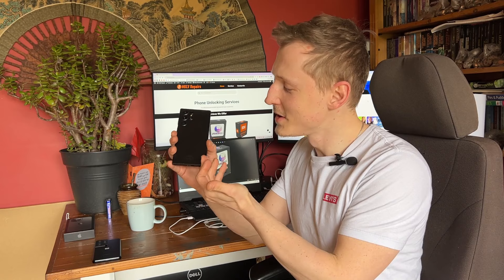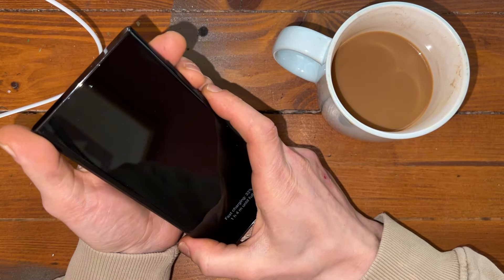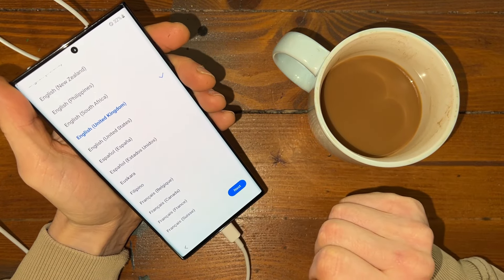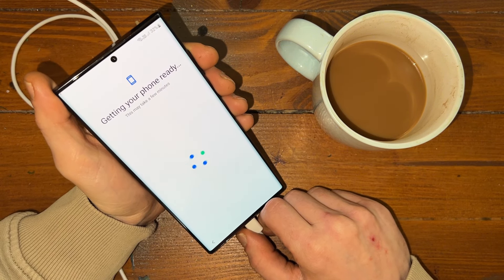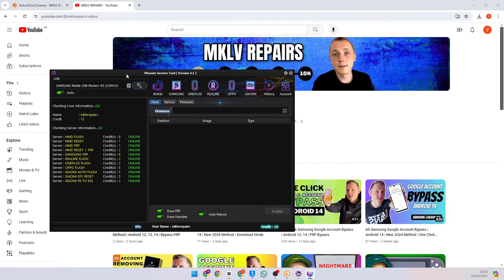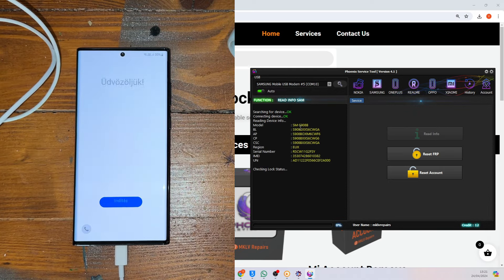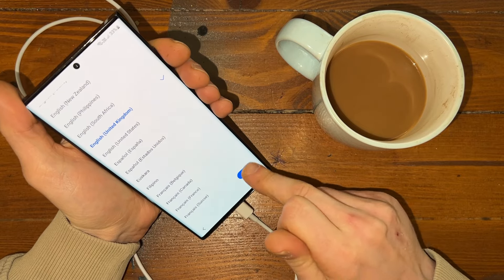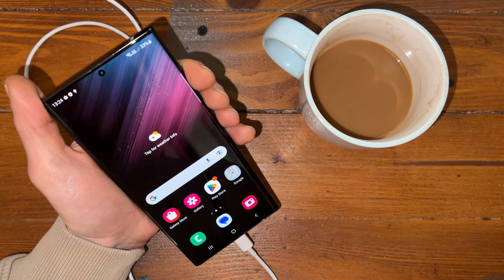FRP Bypass Samsung Google Account | Android 14 | 2024 | NEW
In this video, I’ll guide you through a detailed method to bypass Samsung FRP (Factory Reset Protection) on Android 14 and remove the Google account lock using a computer. Whether you’re locked out of your device or facing Google account verification issues, this updated solution provides an easy, step-by-step process to regain access.

Key Highlights:
Bypass Samsung FRP on Android 14 using a computer
Remove Google Account Lock effortlessly
Step-by-step instructions for beginners and experts alike
Compatible with a wide range of Samsung devices

Questions or feedback? Leave them in the comments section below!

Supported Devices for FRP Bypass:
Samsung Galaxy Series:

S10 Series: S10, S10+ (Plus)
S20 Series: S20, S20+ (Plus), S20 Ultra
S21 Series: S21, S21+ (Plus), S21 Ultra, S21 FE
S22 Series: S22, S22+ (Plus), S22 Ultra,
S23 Series: S23, S23+ (Plus), S23 Ultra,
S24 Series: S24, S24+ (Plus), S24 Ultra, S24 FE
Samsung Galaxy A Series:

A10-A30 Series: A13, A14, A15, A20, A21, A22, A23, A25, A30, A31, A32
A50-A70 Series: A50, A51, A52, A53, A54, A55, A60, A70
A80 Series: A80
Samsung Galaxy Tab Series:

Tab S9 Ultra, Tab S9+, Tab S9
Samsung Galaxy Z Series:

Z Fold6, Z Flip6
Z Fold5, Z Flip5
Z Fold4, Z Flip4
Other Devices:

A04s, A13 5G, A04
M14 5G, F14